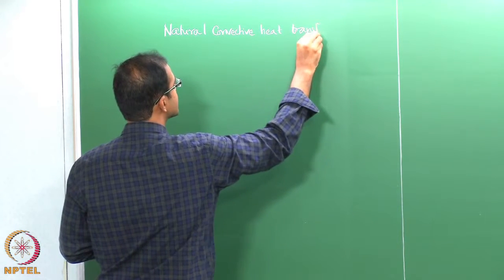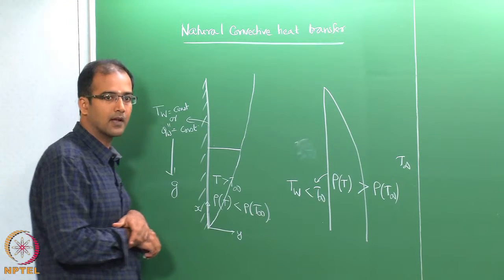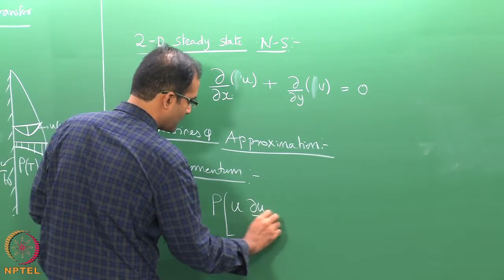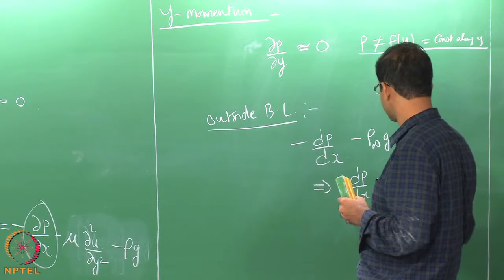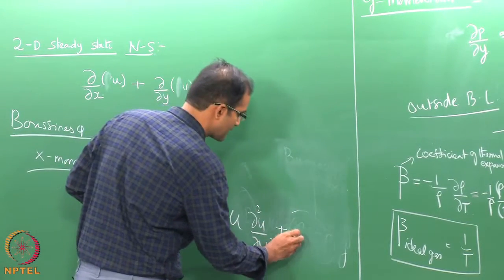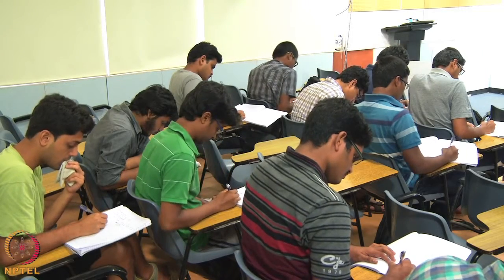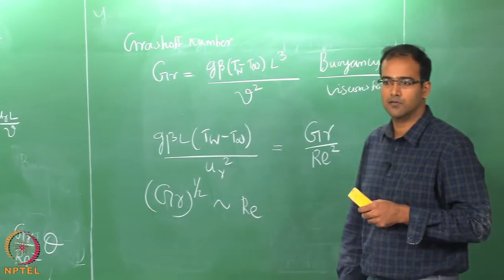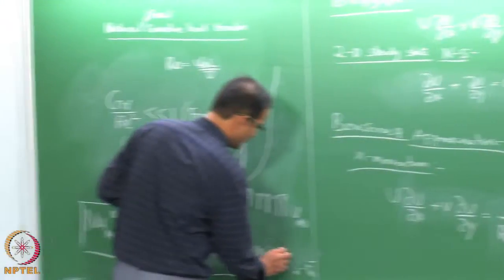Natural Convection Heat Transfer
) In this university lecture you will learn: Introduction to Natural Convection Heat Transfer. Teacher is: Dr. Arvind Pattamatta & Prof. Ajit K. Kolar, Recorded at the Department of Mechanical Engineering, IIT Madras. This video is part of the playlist "University Lectures". For further interesting topics you can look here:

"Natural convection is a mechanism, or type of heat transport, in which the fluid motion is not generated by any external source (like a pump, fan, suction device, etc.) but only by density differences in the fluid occurring due to temperature gradients."